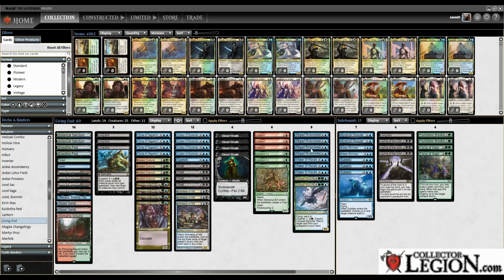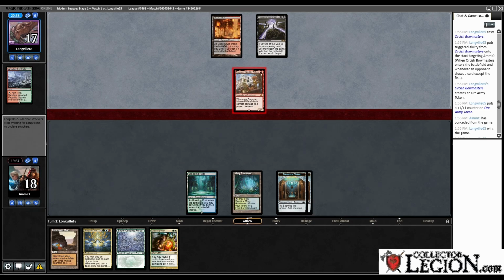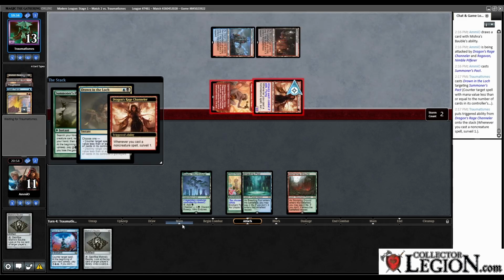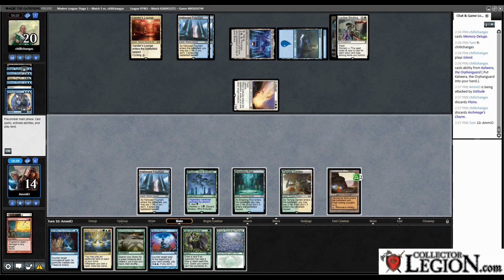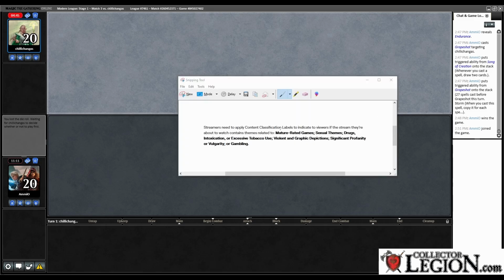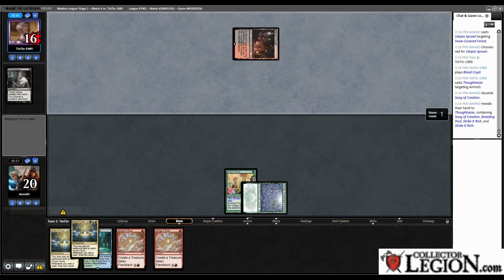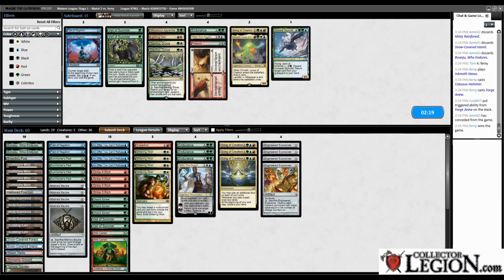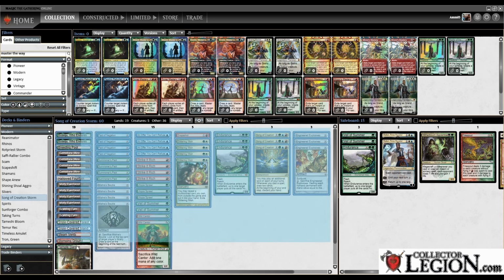Song of Creation Storm | MTGO Modern Marathon 47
0:00 Deck Tech
3:01 Boomer Jund
10:33 Grixis Shadow
16:24 UW Control
27:37 Digression
30:21 Scam
41:09 Hammer
52:06 Wrap Up